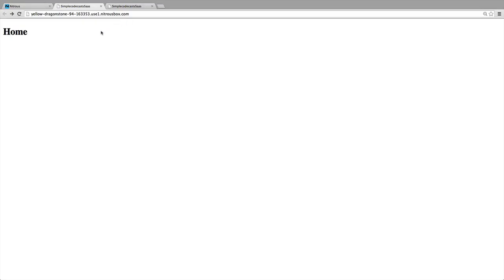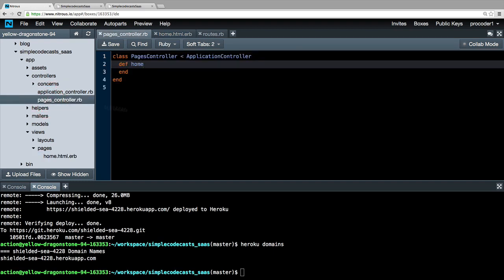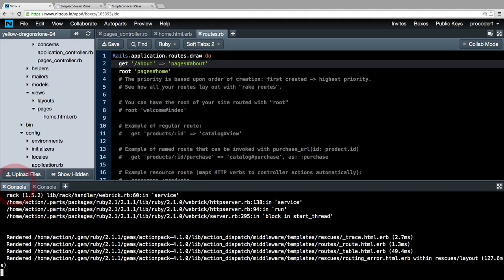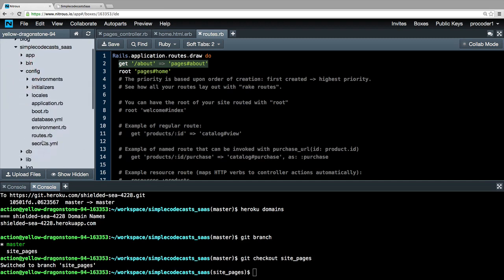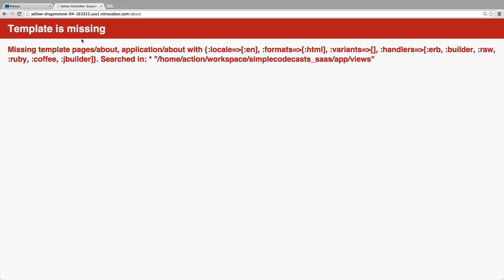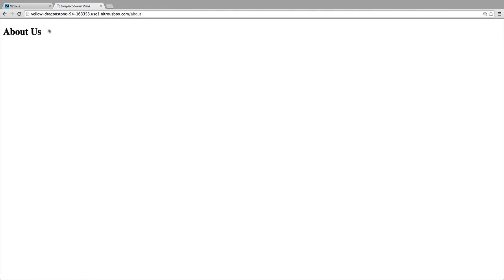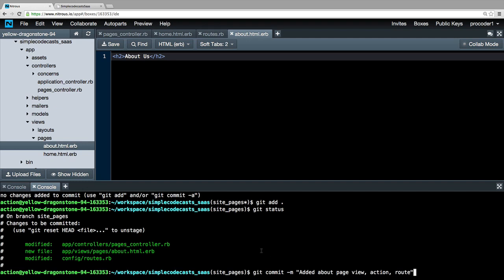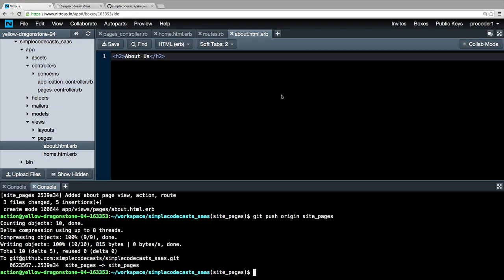90. Ruby on rails tutorial (Rails App): About Page